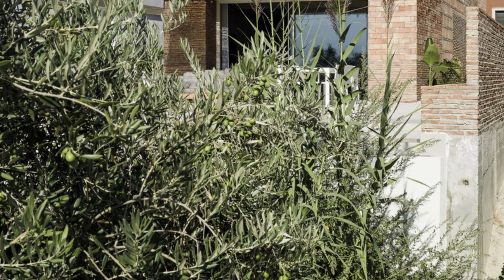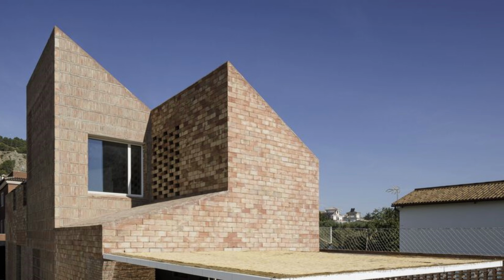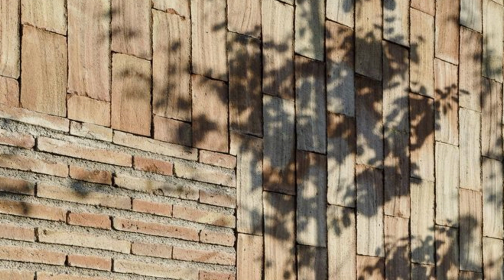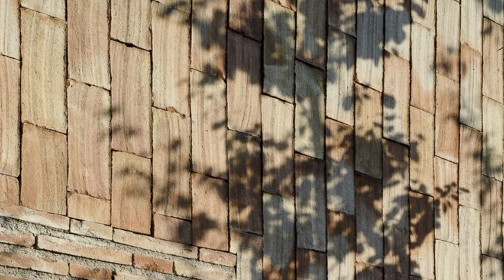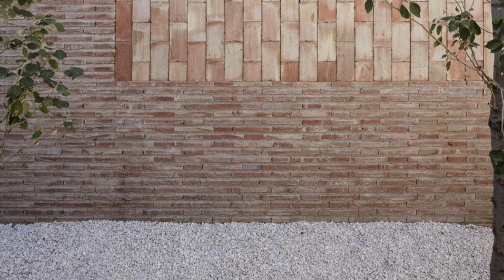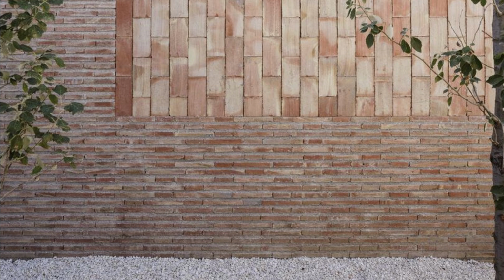Nature-Integrated Home Design in Albolote, Granada | Viva la Vega House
The Viva la Vega house, nestled in Albolote near Granada, merges modern needs with Horacio and Vanesa's nostalgic memories of the fertile Granada plain. This narrow, elongated home draws inspiration from the region's agricultural architecture, with features reminiscent of poplar-lined paths, irrigation ditches, and traditional drying rooms. Built with concrete and ceramic brick, the house integrates into its surroundings, balancing privacy and open vistas to the Sierra Nevada, with skylights and lattices enhancing natural light and air flow. Viva la Vega serves as a cherished link to nature and family legacy for their children.
Project credits:
Architects: Serrano + Baquero Arquitectos
Year: 2021
Photographs:Fernando Alda
Manufacturers:  Louis Poulsen, Ballesteros S.L., López Soto S.L.
AMAZON PRODUCTS:
Maybe You Will Like This Products
Hexagon Shaped Chair with Foldable Metal Frame
Naturehike Folding Camping Chair
Light Oak Seagrass Weave Accent Chair
Vega Natural Stain Outdoor Chair
Robin 4-PC Folding Chair Set
Outdoor Chair Acacia Wood
AC Pacific Modern Industrial Metal Bar
4 Side Chair for Dining Room